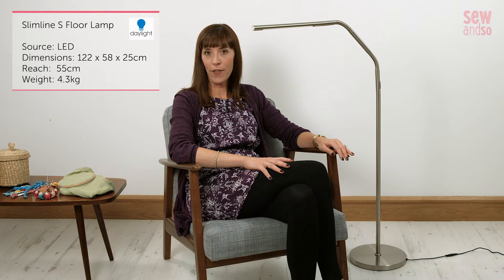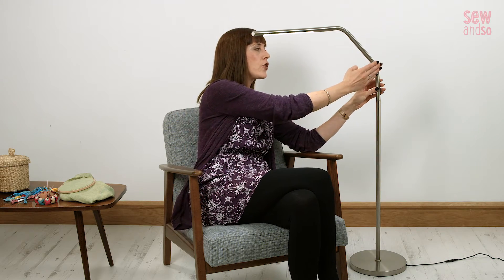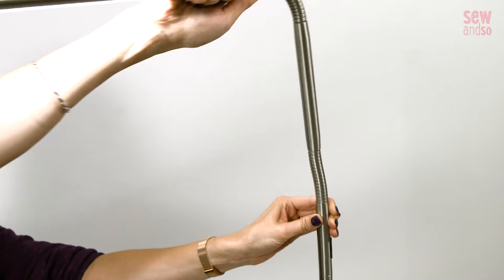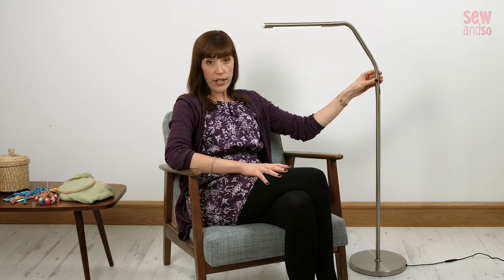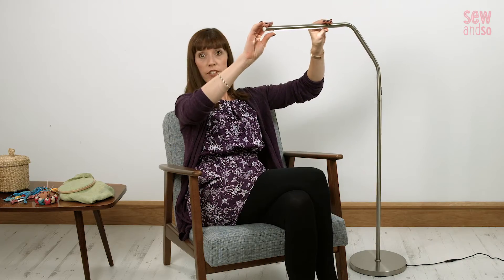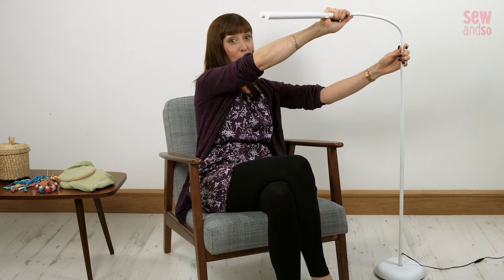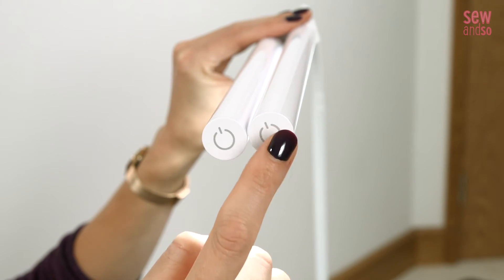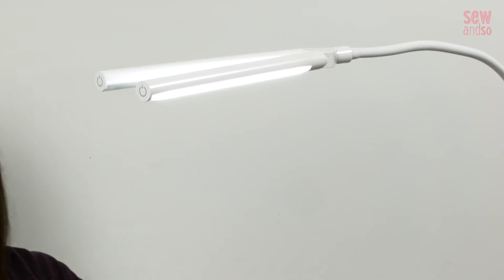Editor's Choice: Slimline Floor Lamps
In this flosstube episode we look at two different models of slimline floor lamps from Daylight, offering superb lighting for crafting. When space is at a premium, a slimline lamp is the ideal solution, and these two sleek and flexible models both have features that you'll love.